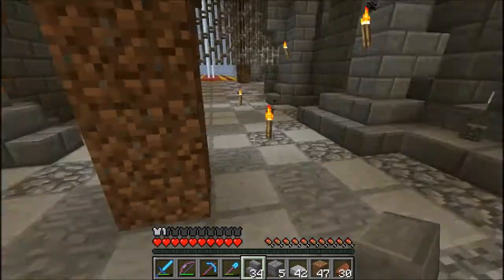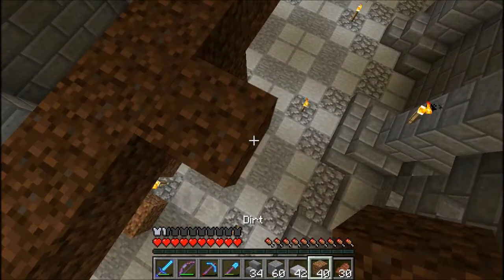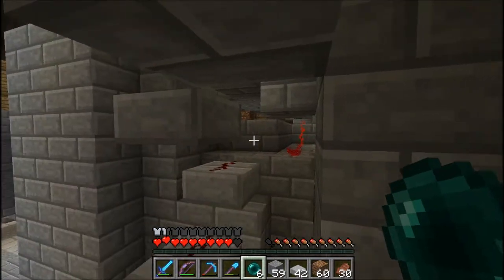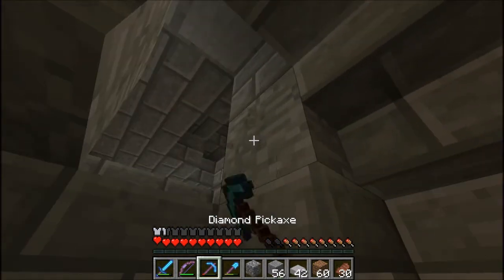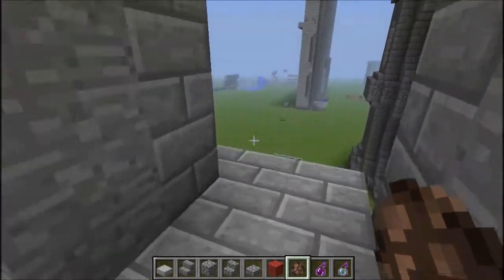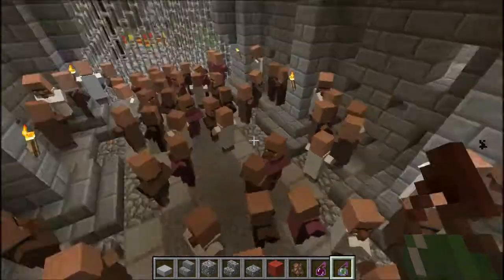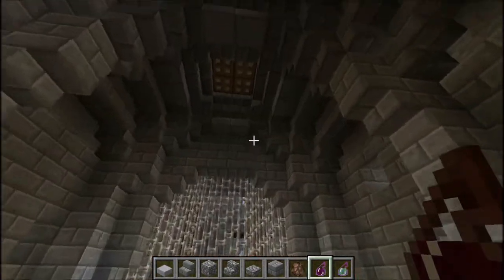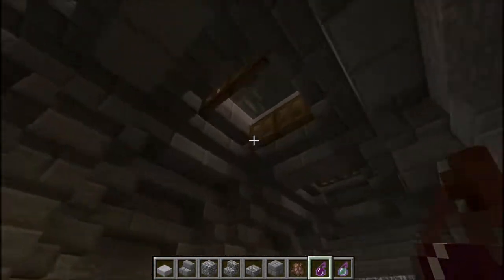Minecraft Castle Progress Episode 37: Finishing the Gatehouse Pt2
Today we redo the main passage of the gatehouse.